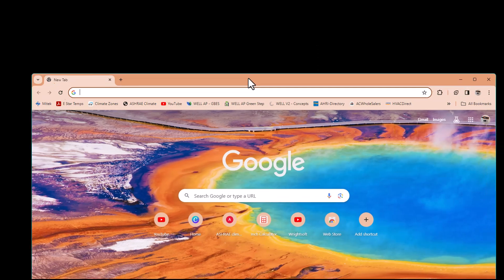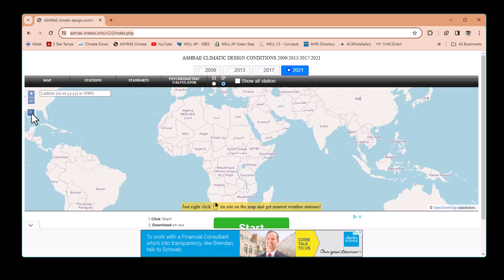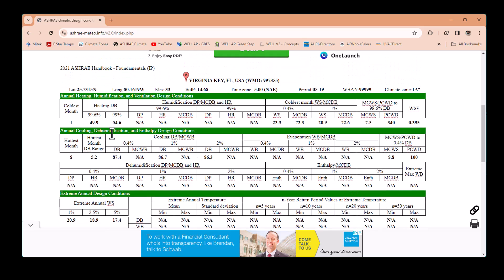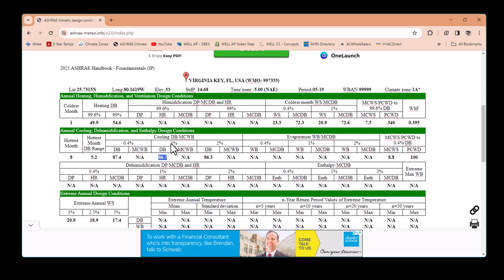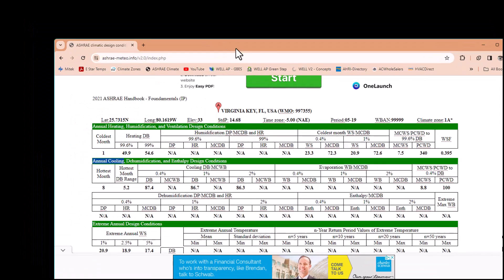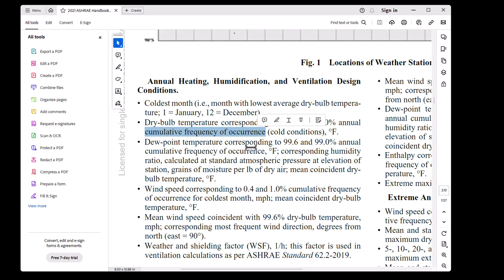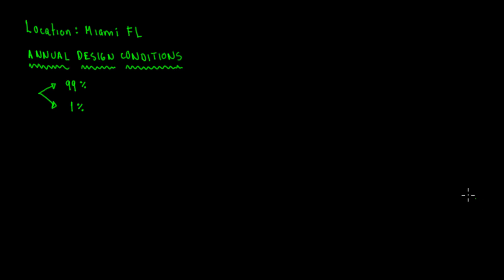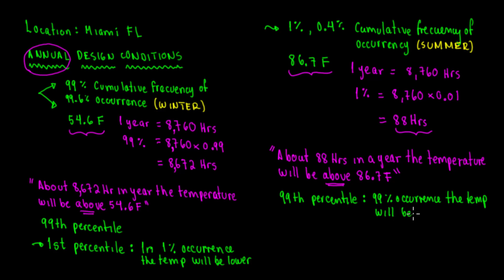ASHRAE Winter, Summer Design Temperatures - Explained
In this video we show a practical example on how to interprate the summer and winter outdoor design conditions. Specifically, 1% and 99% values cooling and heating temperatures which are based on annual design conditions.